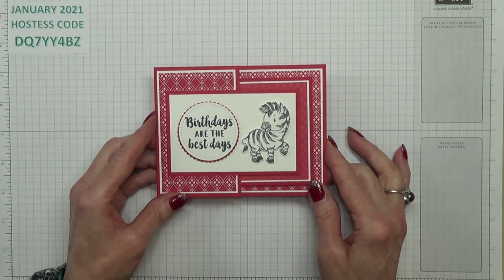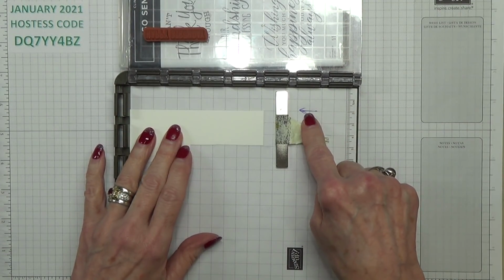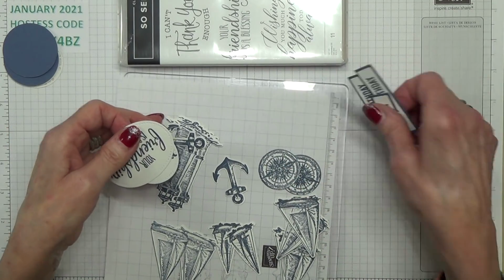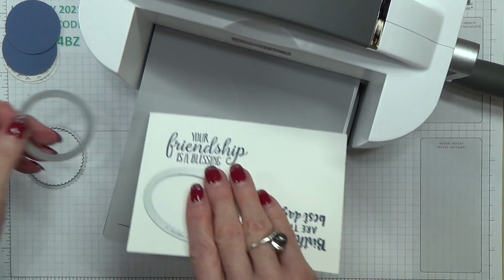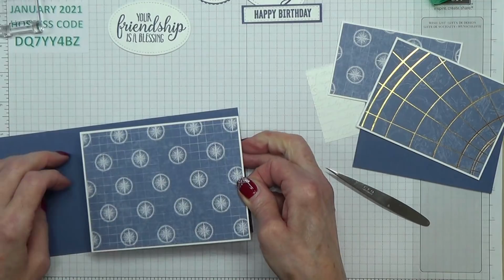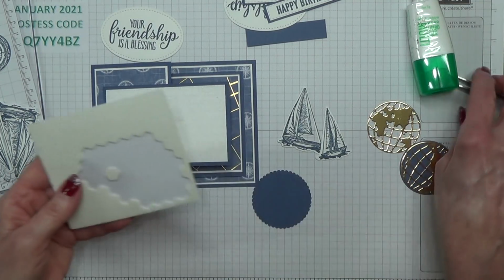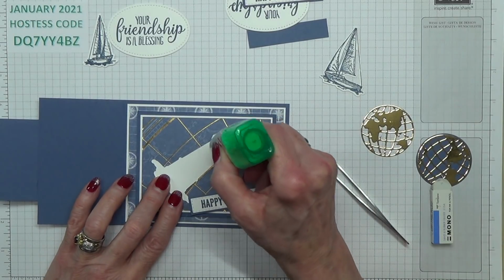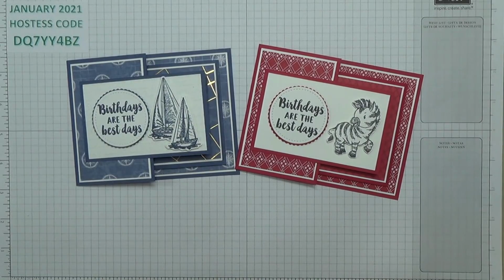No.568 - Double Flap Card - JanB No.5 Top UK Stampin' Up! Independent Demonstrator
Stampin’ Up! UK Independent Demonstrator Jan Brown shows you how to make this fabulously easy fancy fold card which is suitable for any occasion!
JANUARY 2021 HOSTESS CODE is DQ7YY4BZ
Measurements
If you are using metric measurements please double check measurements for layers.
*Misty Moonlight Cardstock – 4¼” x 11” (10.8cm x 28cm) scored and folded at 5½” (14cm)
Open card and on landscape side line up at 8¼”(21cm) and cut off. To be used for top landscape flap
Misty Moonlight Cardstock – 3½” x 9¼” (8.9cm x 23.4cm) scored and folded at 4 5/8” (11.7cm)
Whisper White Cardstock – layer inside main card base 4” x 5¼” (10.2cm x 13.3cm)
Whisper White Cardstock – front of main card base 2 pieces 2½” x 4” (6.3cm x 10.2cm)
Whisper White Cardstock – smaller card base 2 pieces 3¼” x 4 3/8” (8.3cm x 11.1cm)
Whisper White Cardstock – scraps for sentiments and images
(Whisper White Cardstock – Your friendship is a blessing 2” x 3½” (5cm x 8.9cm) Stitched Shapes oval die no 3)
(Whisper White Cardstock – Birthdays are the best days 2¼” x 2¼”( 5.6cm x 5.6cm) Stitched Shapes no 2 circle & Layering Circles no 4 scallop die)
World of Good Designer Series Paper – inside main card base 3 7/8” x 5 1/8” (9.9cm x 13cm)
World of Good Designer Series Paper - front of main card base 2 3/8” x 3 7/8” (5.9cm x 9.9cm)
World of Good Designer Series Paper - smaller card base 2 pieces 3 1/8” x 4¼” (8cm x 10.8cm)
Misty Moonlight Cardstock – scraps for sentiment circle layer
Misty Moonlight Cardstock – 5/8” x 2 5/8” layer for strip sentiment (0.9cm x 6.5cm)
Brass Foil Sheets – scraps for two globes
Products